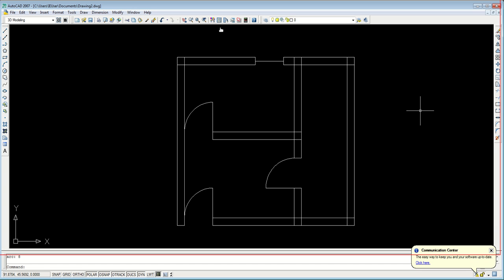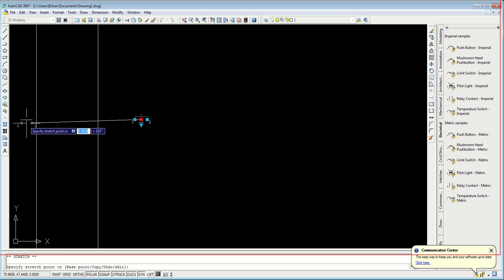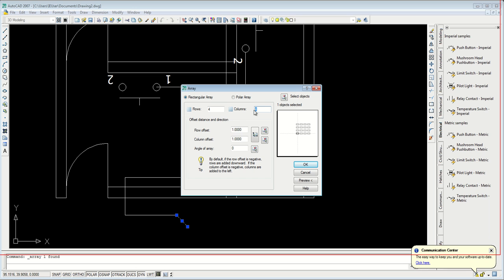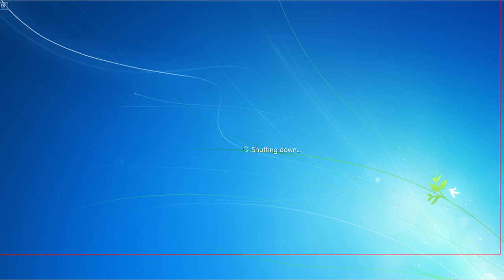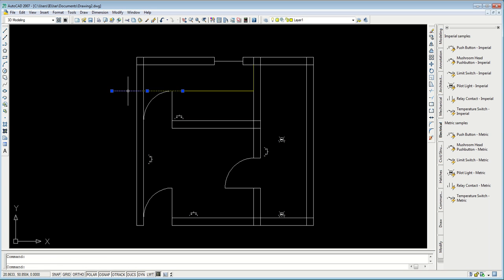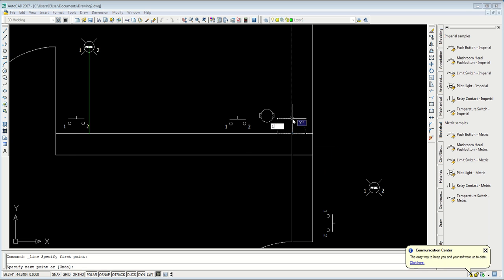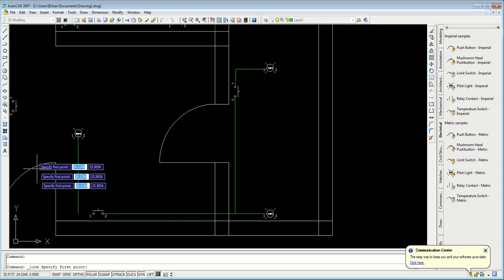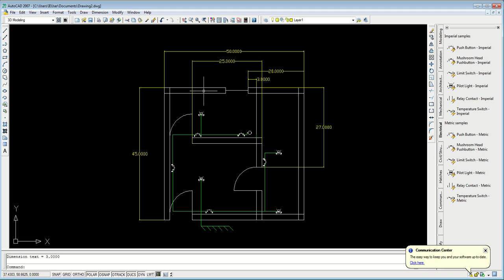Lecture 09: Electrical Engineer Drawing